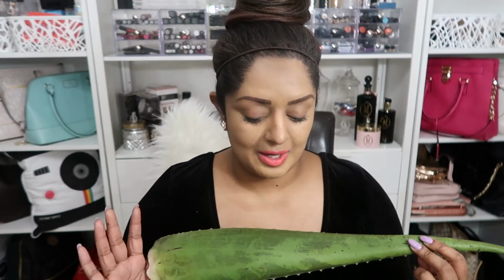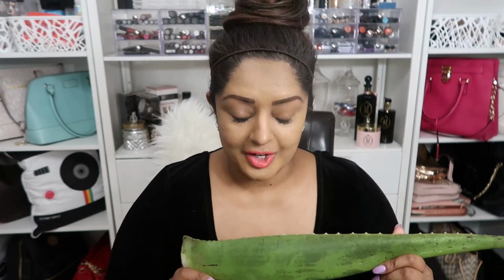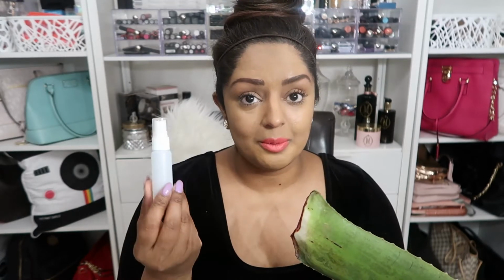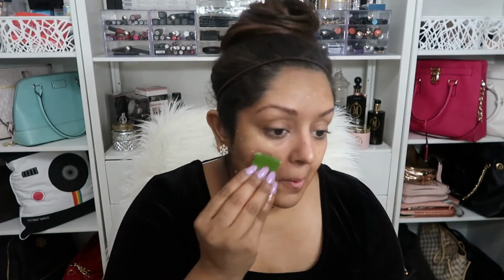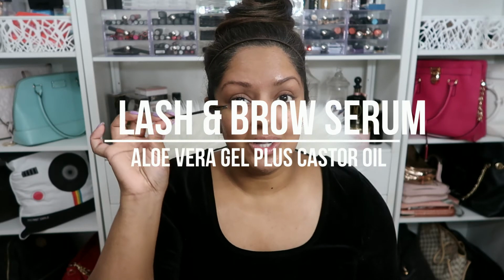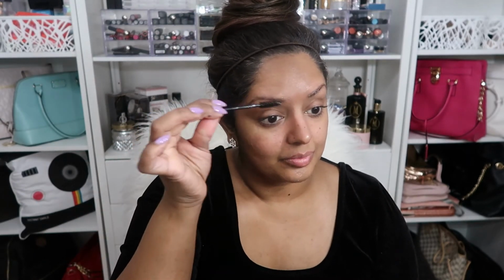FRESH ALOE VERA FOR FACE!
Aloe Vera for dry skin care straight from the aloe vera leaves! I did a full skin care routine plus made a lip scrub and lash serum all from one aloe vera leaf! Would you try these?